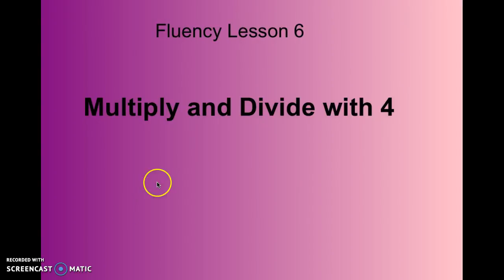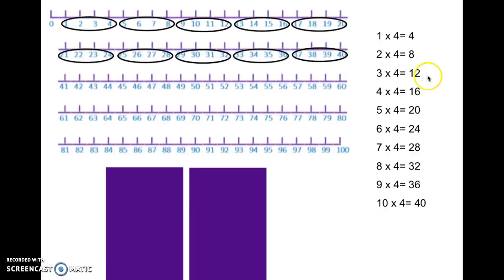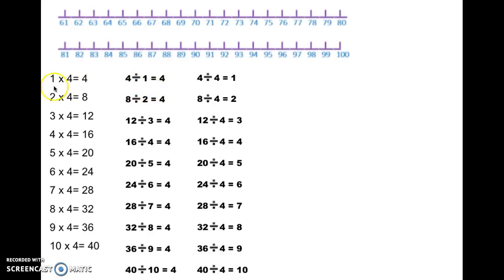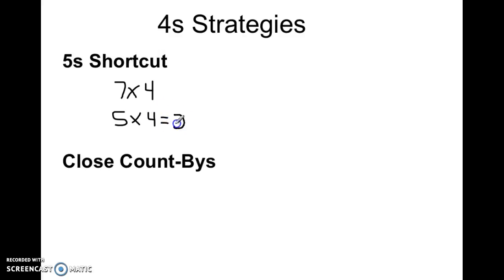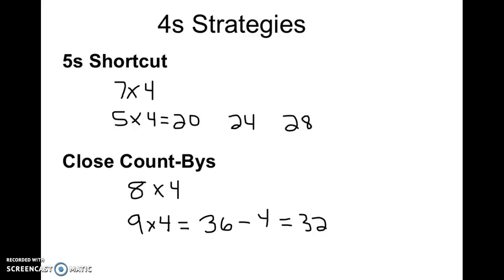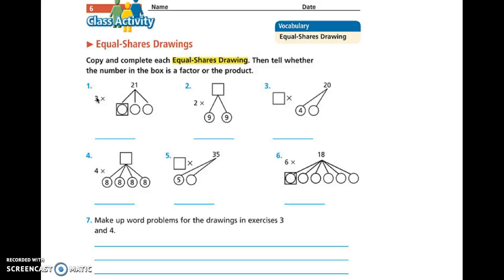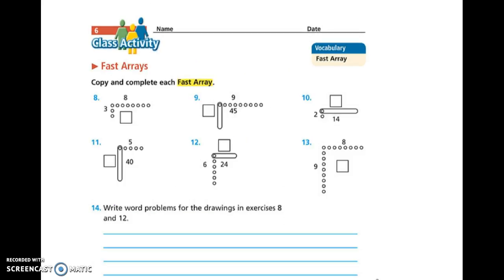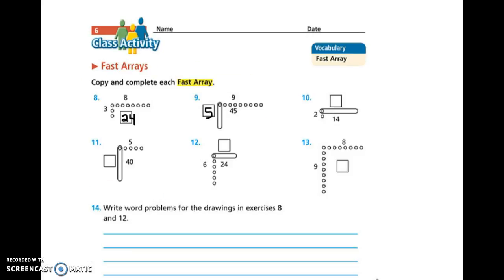Fluency 6 Lesson